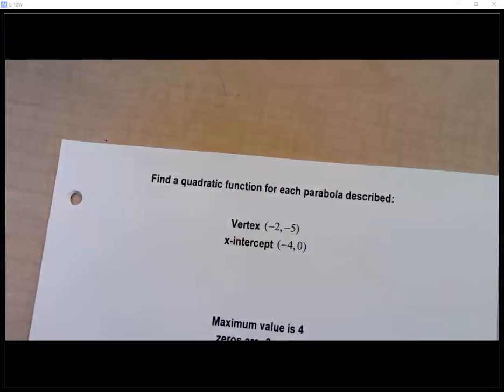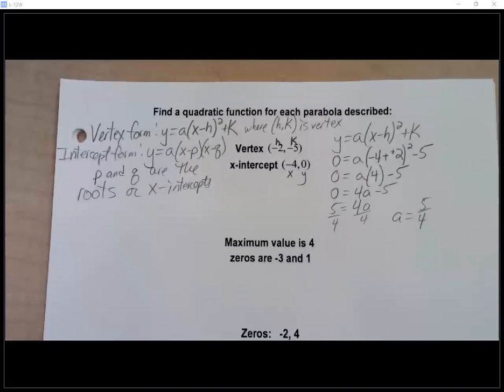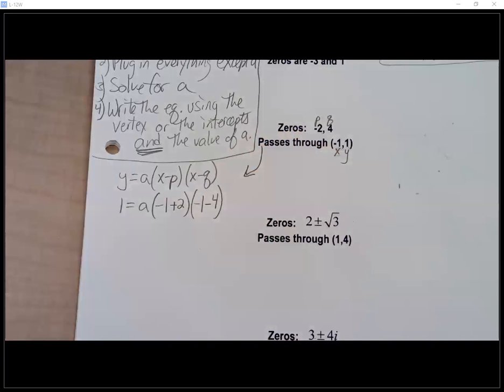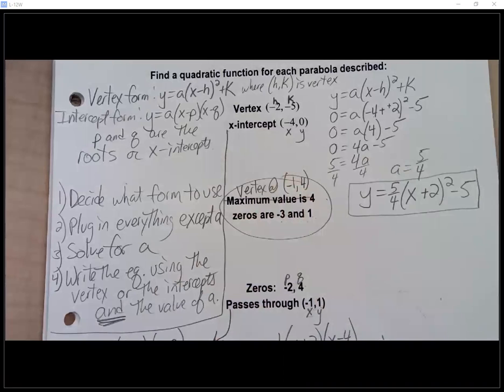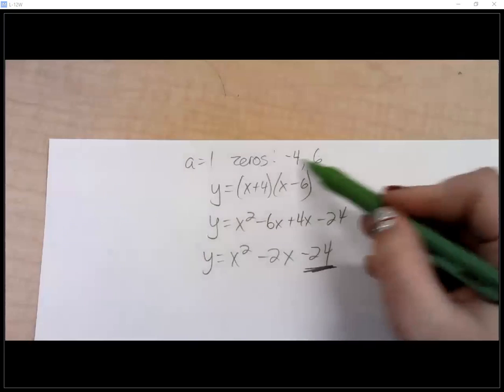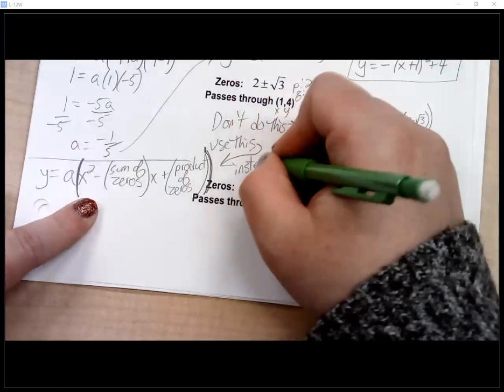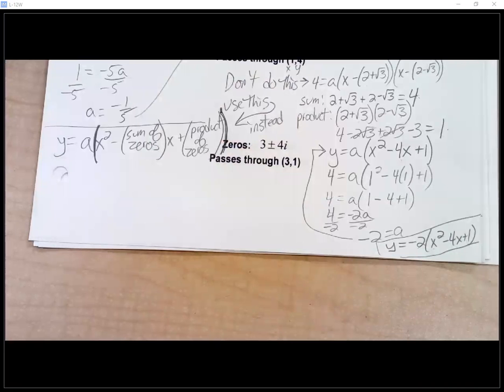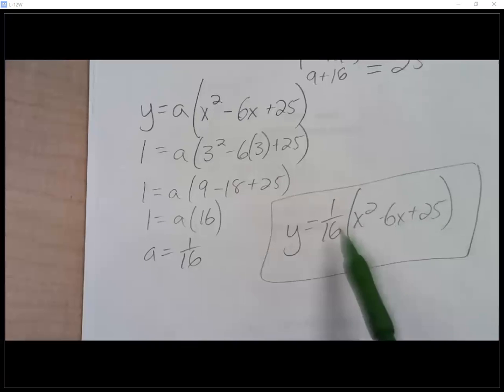Writing Equations of Quadratics Given the Vertex OR X-Intercepts